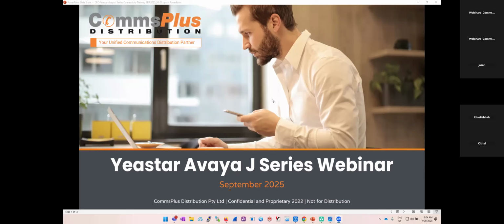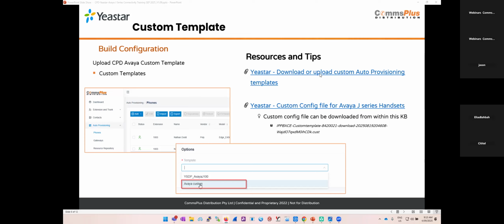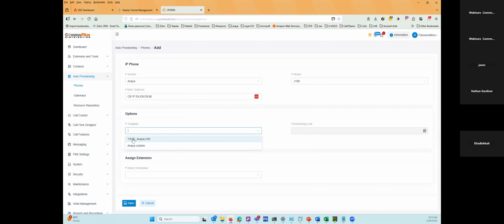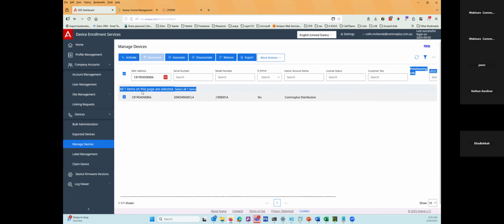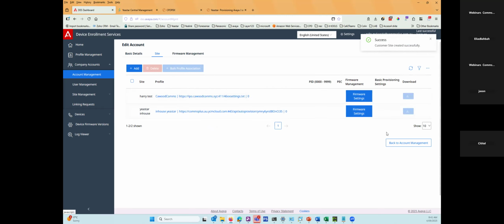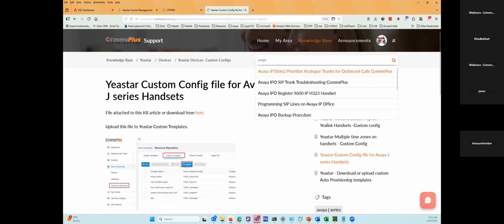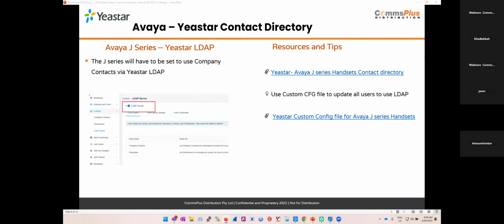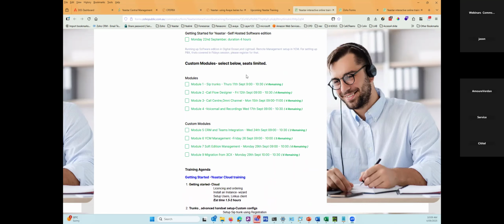J series Avaya handsets connected to Yeastar